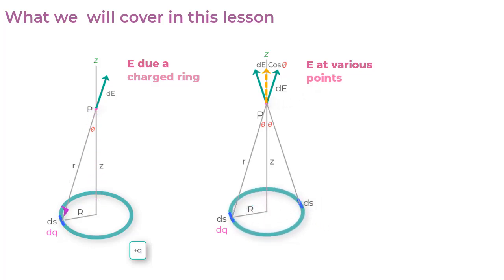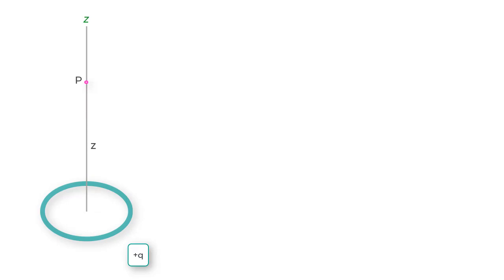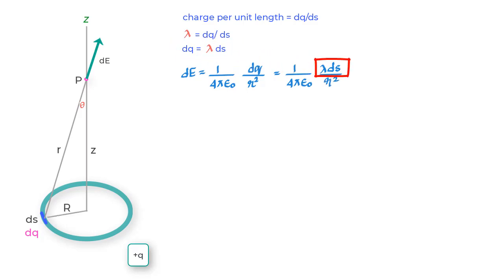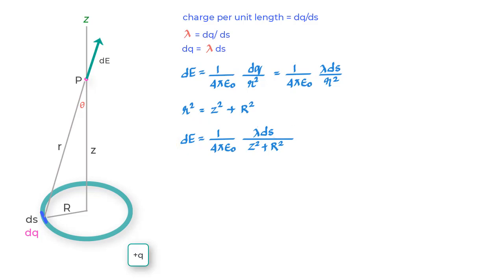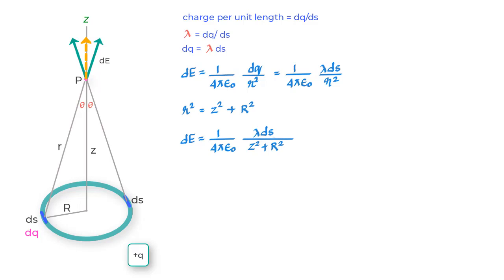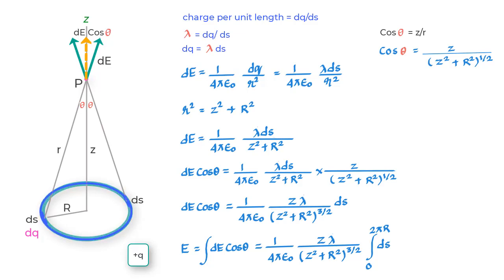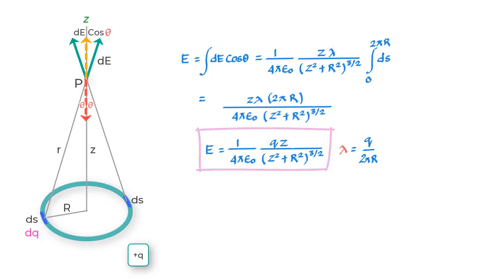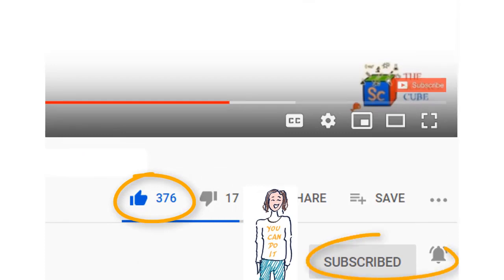Electric field due to a charged ring #3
Electric field due to a charged ring is sum of electric field generated by each infinitesimally small part of the ring.

So let us consider a ring that has a positive charge on it and we will try to establish the electric field at point P above it and on the z axis. Lets pick this very small element of length ds here and say the charge on it is dq and considering ds is very small, so should be dq. Then we can say that the charge per unit length is nothing but dq/ds. Let us term this lambda and therefore dq = lambda ds. Now this charge element will set up a certain electric field at P that is at a distance r from the element… and we say that small value of E set up here is dE.